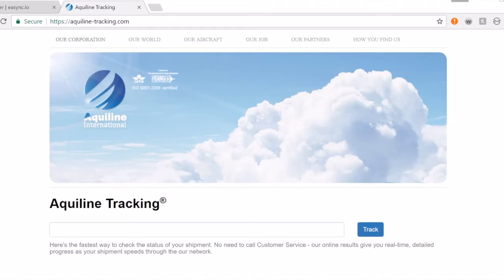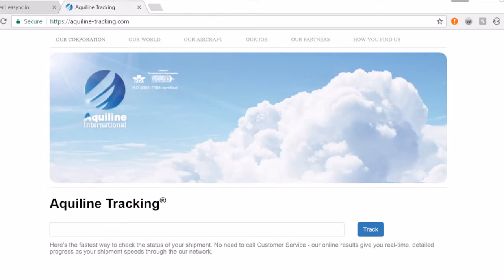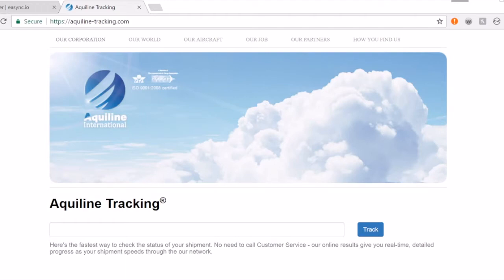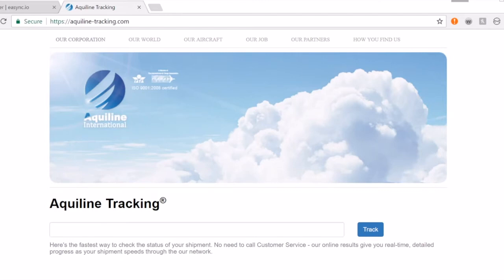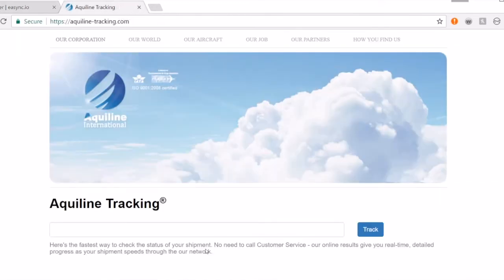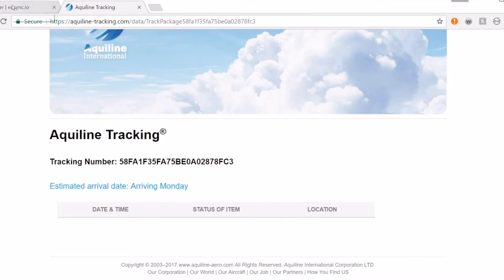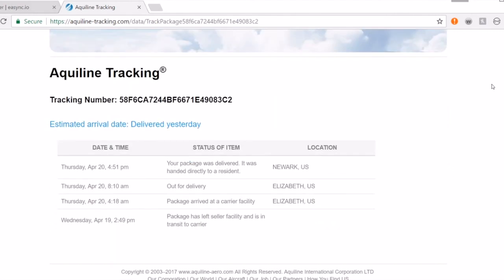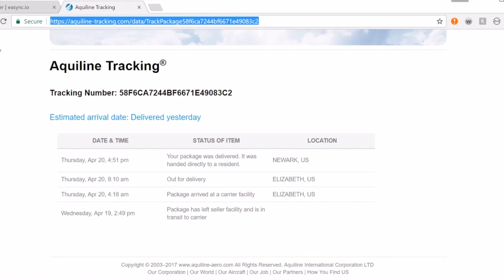Easync Fix for Amazon Shipping AMZL Logistics TBA tracking numbers for eBay Proof of delivery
We developed aquiline to prove tracking to eBay and buyer for purchases made on eBay where the buyer opens a claim against you saying the item was not delivered. This is especially troublesome whenever Amazon uses their own TBA tracking numbers. This takes the trouble out of all that.